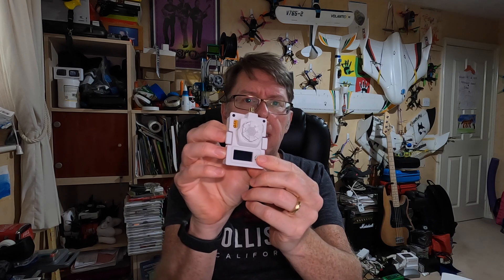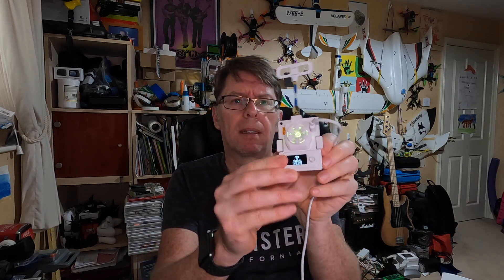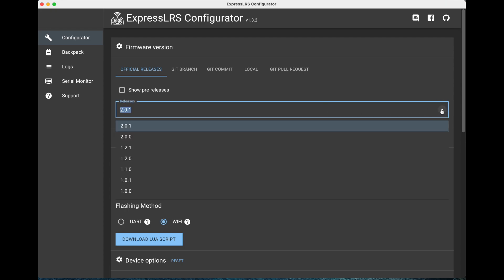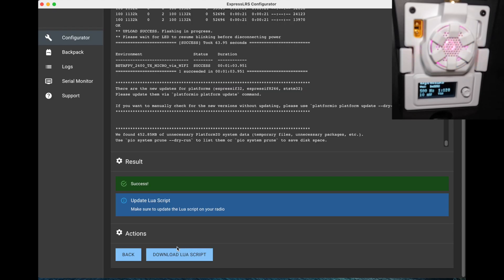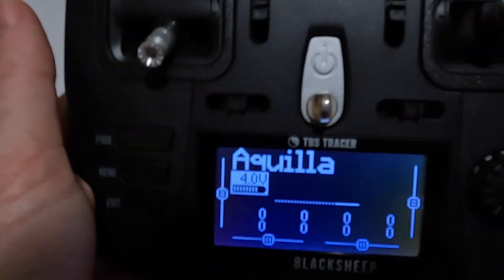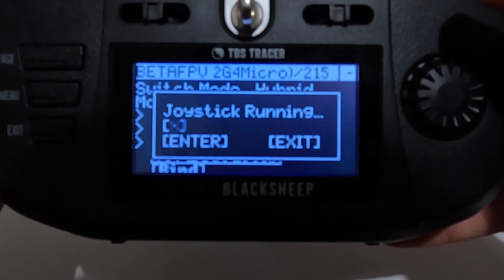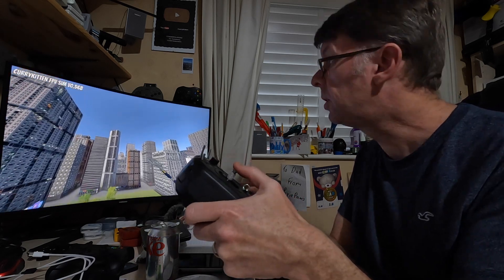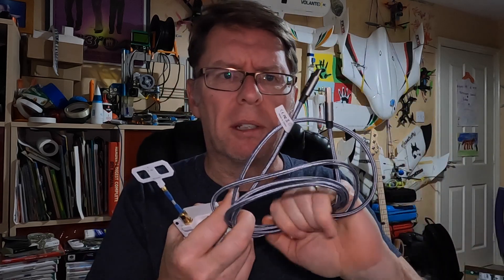BetaFPV Micro ELRS 2.4Ghz Module with OLED screen. Supplied by BetaFPV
Here's another ExpressLRS module from BetaFPV with an integrated fan and OLED screen (ignore me when I keep calling it an LCD screen)  This module used it's own fork until ELRS v2 was out, but now it is out, let's take a closer look.

This module was kindly supplied for review by BetaFPV, so please take a look at this (affiliate) link if you'd like to know more about the product (there's also an 868/900mhz version and the 1W version is just about to release)

Apologies for some out-of-focus close-ups.  The GoPro 10 works pretty well here, but I do need to double-check it's not too close in close up else it can't focus, and the mic picks up some computer noise when near my PC.